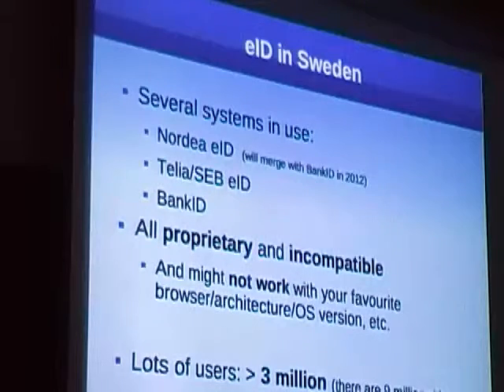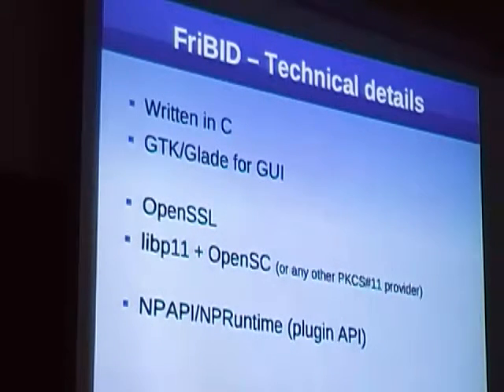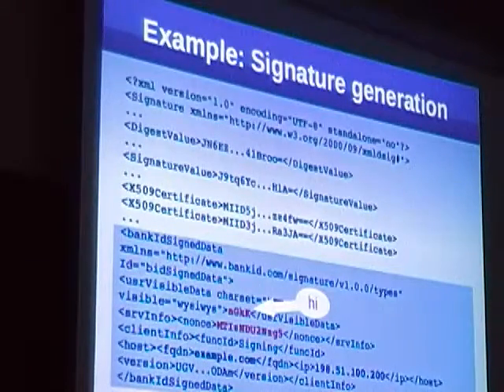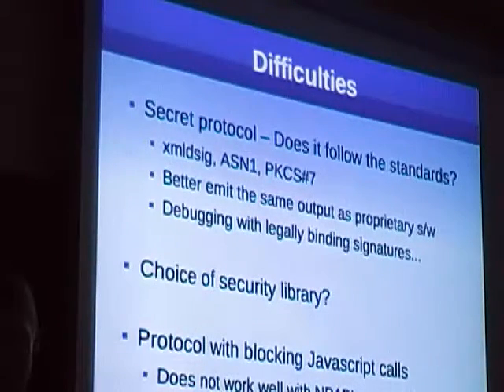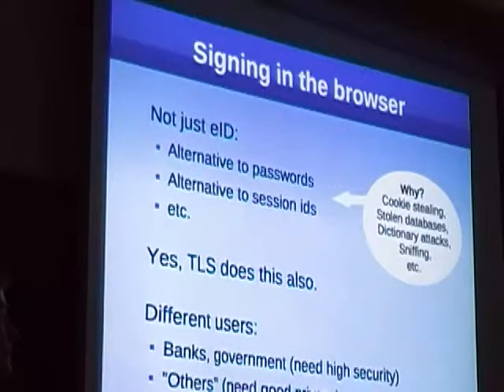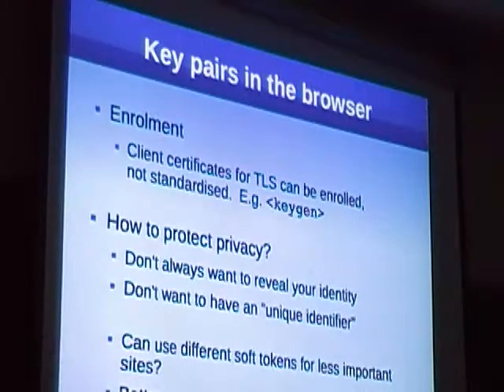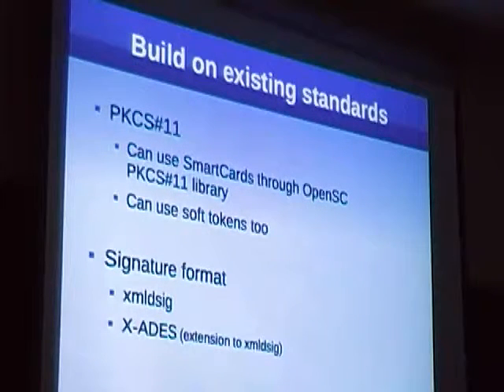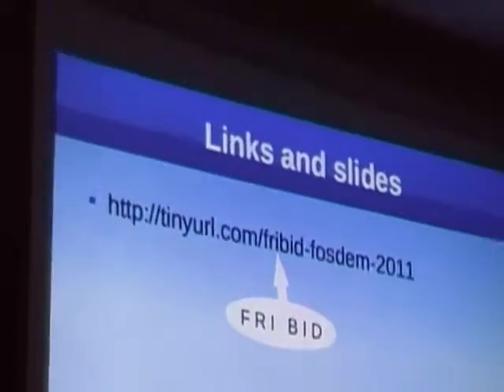FOSDEM 2011 - Security 1500 Fribid Borell